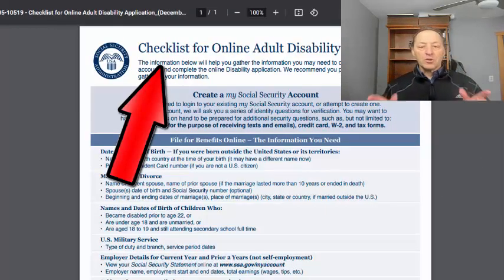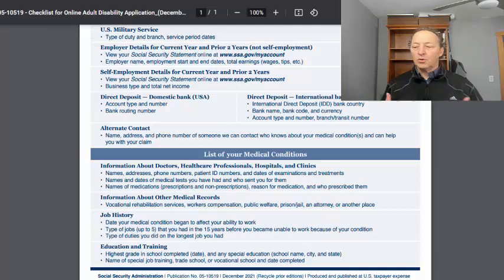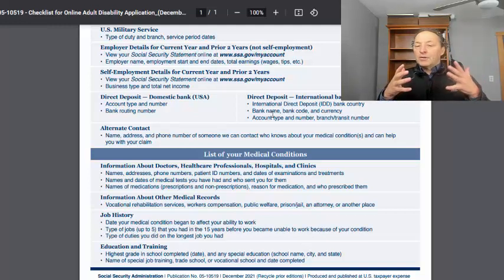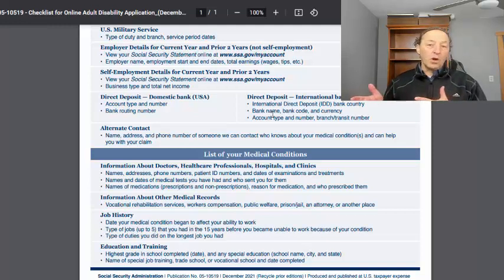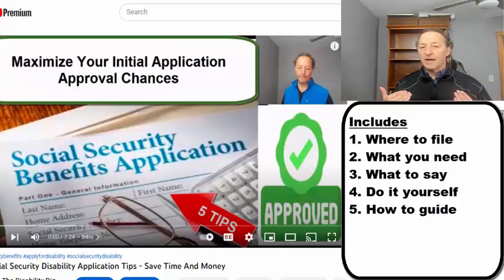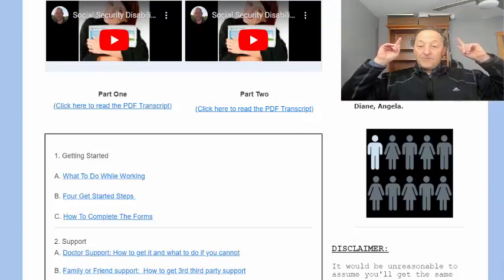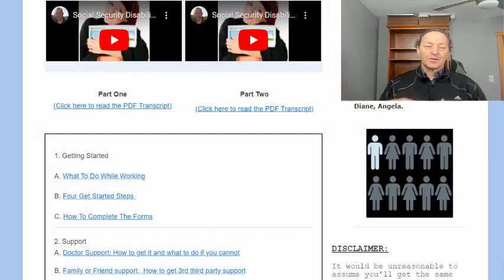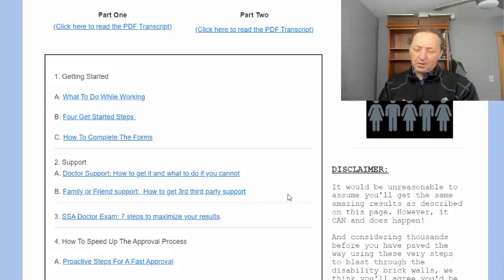Social Security Disability Application - 22 things you need and how to file